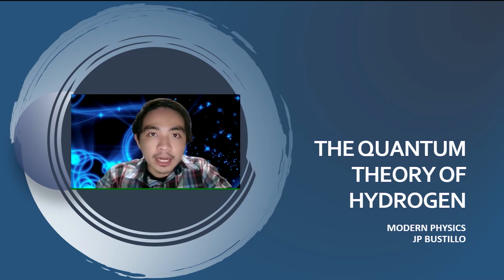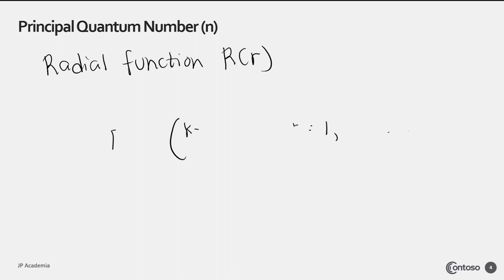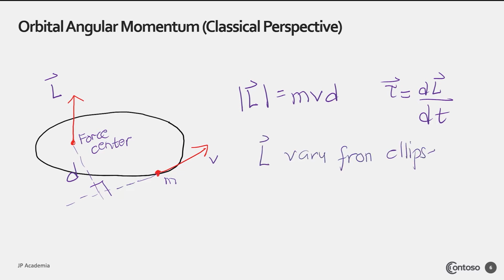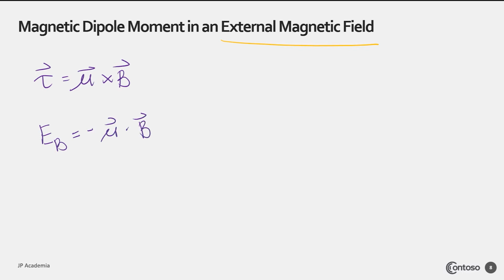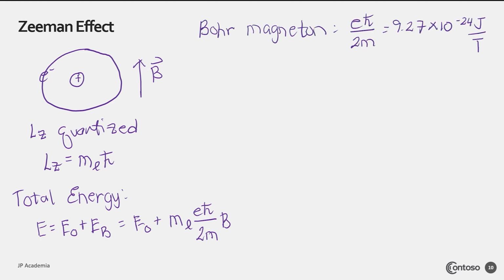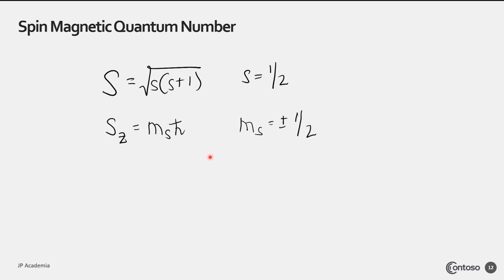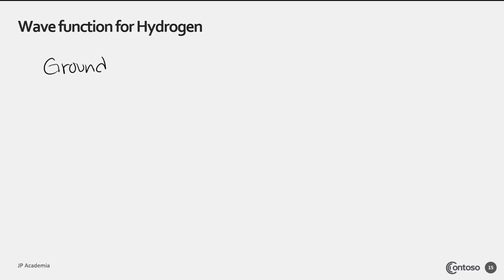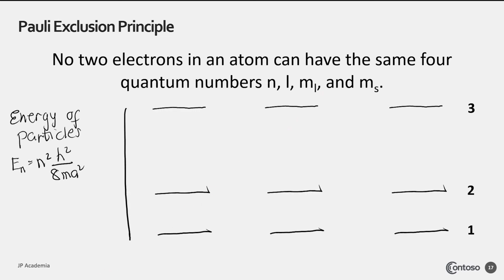The Quantum Theory of Hydrogen & Pauli Exclusion Principle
This is a short video introduction to the quantum theory of hydrogen atom. The following topics will be discussed:
3D Schrodinger wave equation
Four Quantum Numbers
Principal Quantum Number
Orbital Angular Momentum
Magnetic dipole moment
Zeeman Effect
Magnetic Quantum Number
Spin Magnetic Quantum Number
Total Angular Momentum